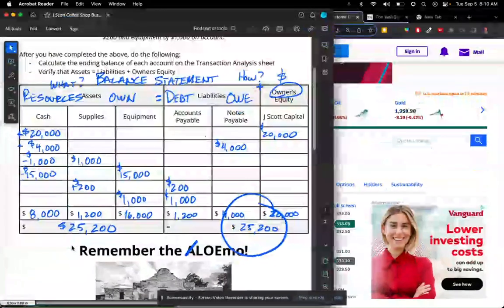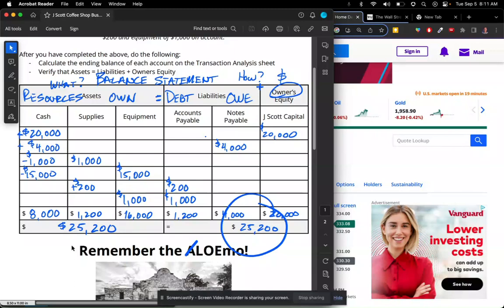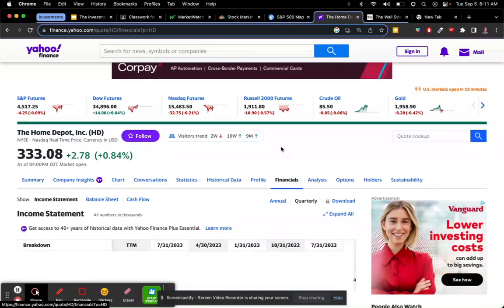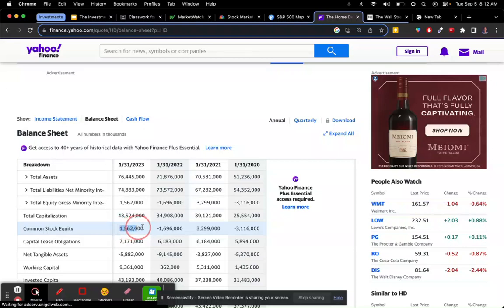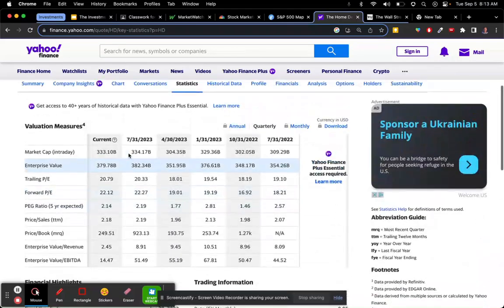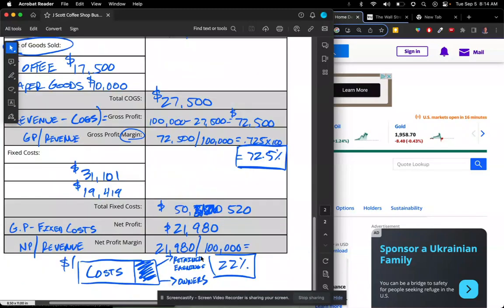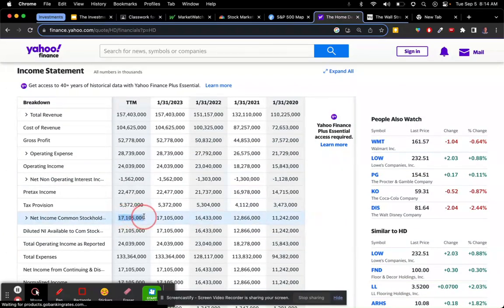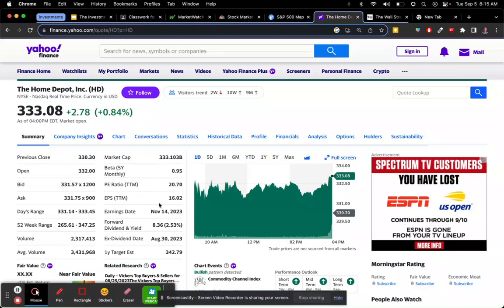Investment Strategies - Business Basics